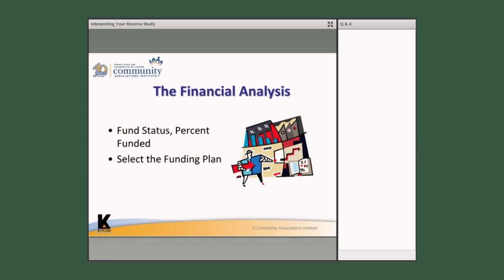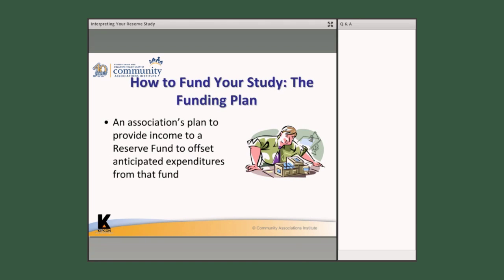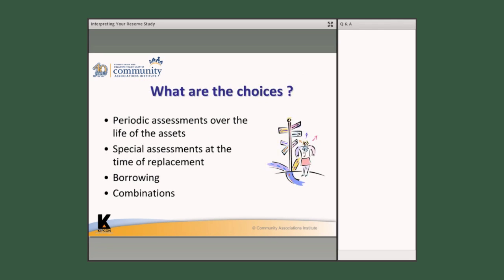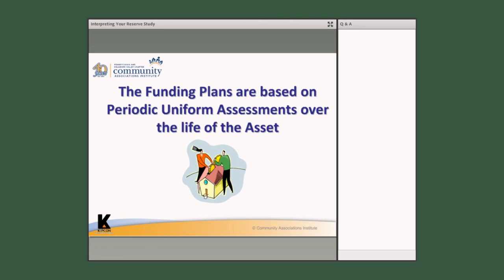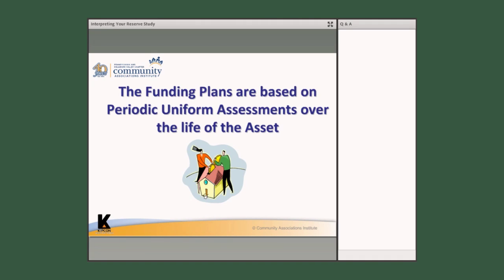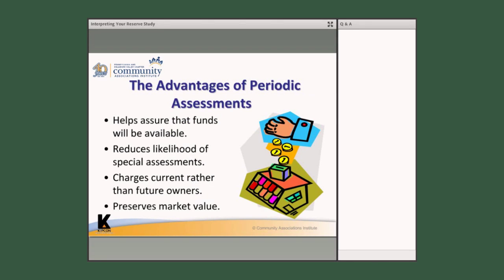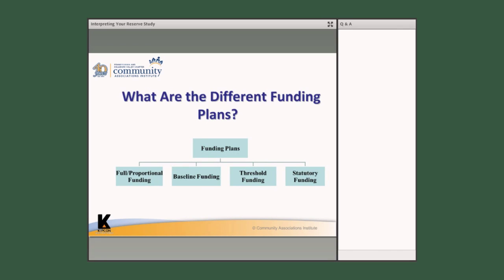Association Reserve Studies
Find out why the financial analysis and funding mechanisms are some of the most critical parts of your HOA or condo reserve study. To learn more, register for the On Demand Webinar: Interpreting Your Reserve Study & How to Fund it